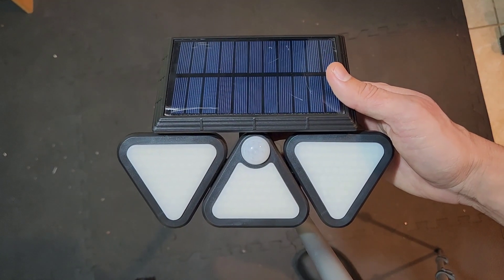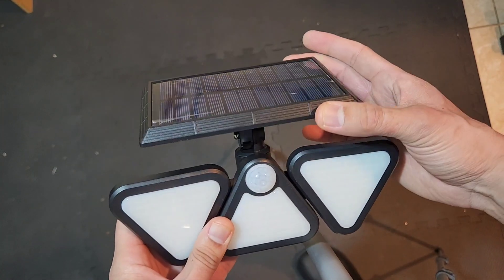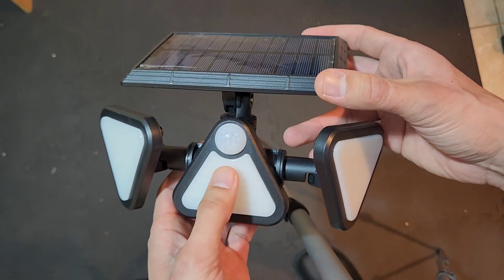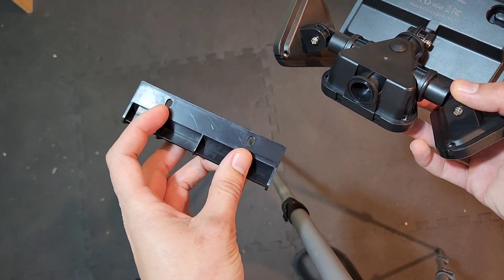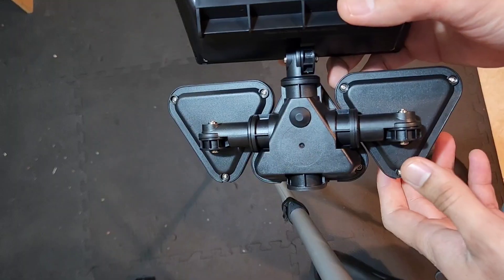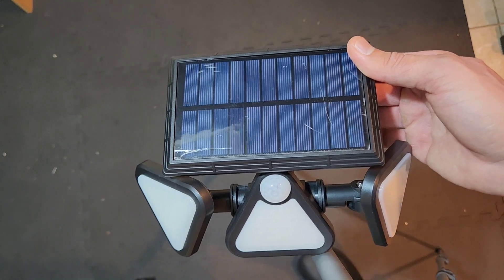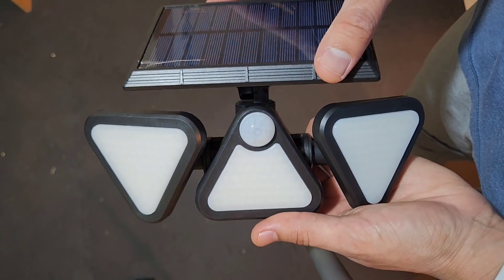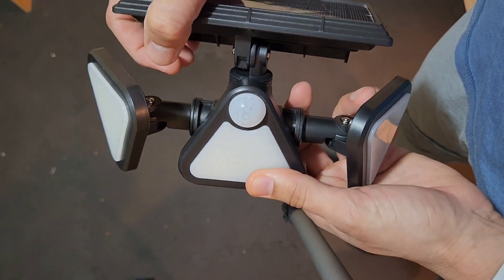Solar Lights for Outside 6 Month Review (Product Link in Description)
【Wireless Solar Motion Sensor Lights】:The motion sensor outdoor lights detect motion at a distance of 16–25 feet within a 120° detection angle. Outdoor solar lights charge in the sun during the day. At night, the outdoor motion sensor light detects motion and stays on for 30 seconds.
【Adjustable Lighting Angle】:The solar outdoor lights are equipped with 180 LED beads that produce brightness output of 500lm 6500K. The adjustable head design provides additional brightness and more illumination area with an illumination angle of up to 270°. Note: The solar panel cannot be rotated when leaning on the wall.
【All-Weather Resistant Outdoor Security Lights】:Solar motion lights outdoor waterproof are made of durable ABS material and is IP65 waterproof. Solar lights for outside can withstand harsh weather, even during the rainy season or winter, providing additional security lights for your home.
【Long Working Time】:These solar powered outdoor lights have a built-in 2000mAh rechargeable battery that automatically charges during the day and is converted to electricity by the solar panel for lighting at night.
【Easy to Install】:No home electrical circuits to deal with, just use the included screws to secure the solar light base in a place where it can be fully exposed to the sun. Ideal for outdoor lighting such as front door, patio, garage, poolside, garden, etc.